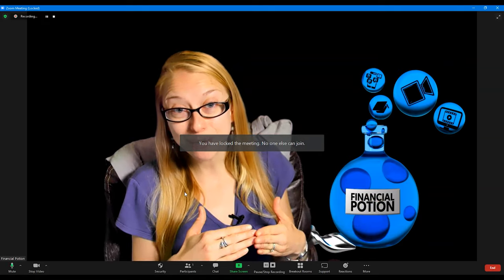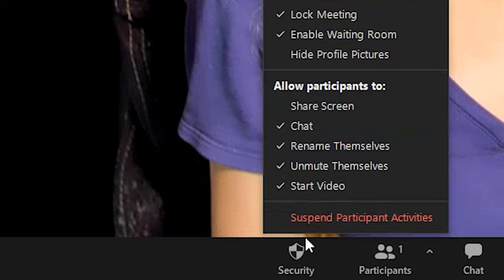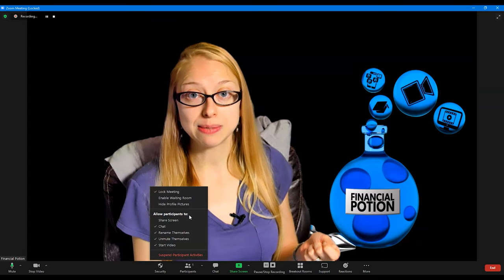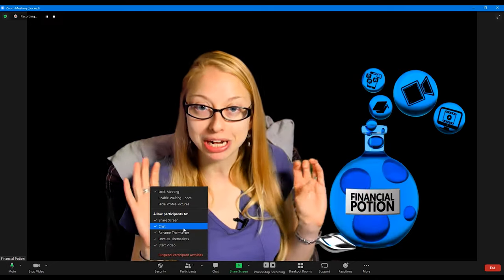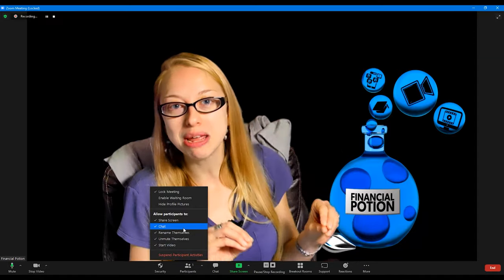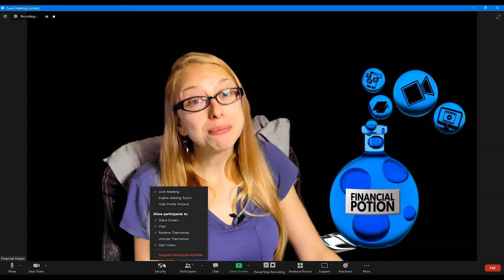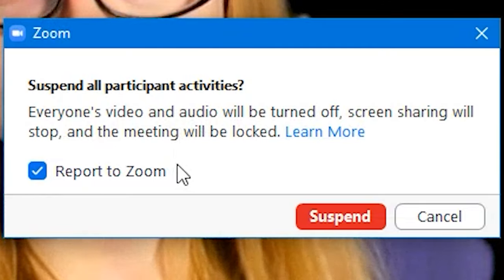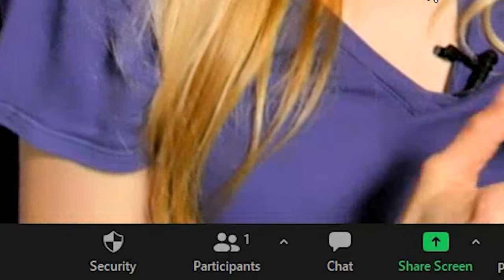ZOOM Security Settings You Should Know ~ How To Lock A ZOOM Meeting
See the ZOOM Security settings you should know and learn how to lock a meeting room and much more.  Want help with an upcoming ZOOM Meeting?

ZOOM is a great platform to use to connect with people virtually and there are a few security settings that you should be aware of.

The first item is to lock the meeting. You may want to consider locking the meeting so no one can hack in and interrupt. Keep in mind though that if you lock the meeting, even people with the access code can't get in so make sure you make people aware you're locking the meeting and how they can reach out to you to get back in if needed.

The next item is the "enable waiting room". Once again this is to keep people out who are not suppose to be in the meeting out. However, if you're going to be having hundreds of people log in within a few minutes you may not want to have to click on "admit all" or "admit" next to the names. So you can disable the waiting room till a majority of the people have signed on but keep in mind, everyone will get into your meeting if they have the passcode.

Other features include what you will and won't allow participants to do.